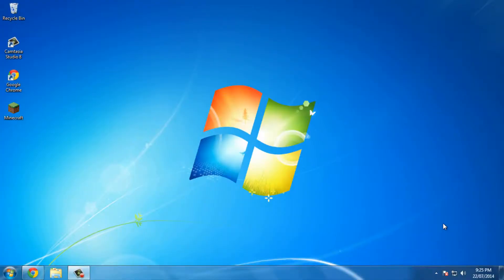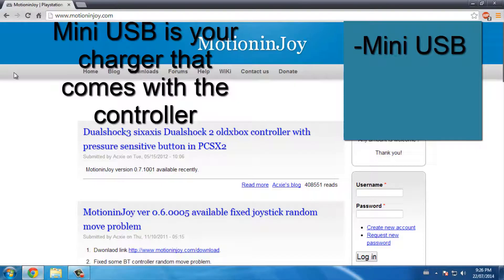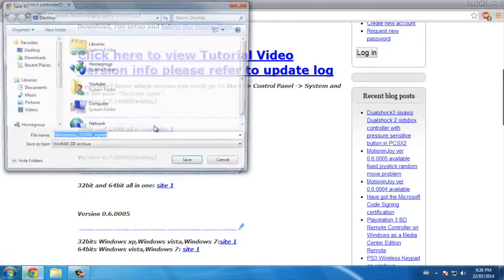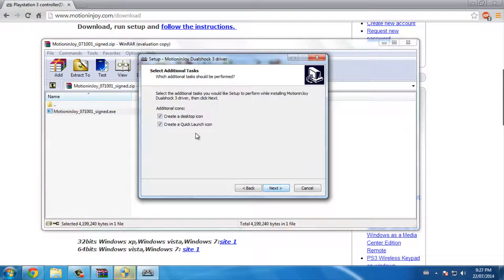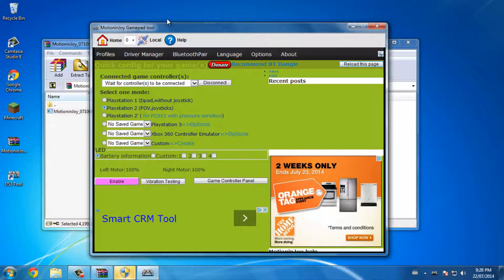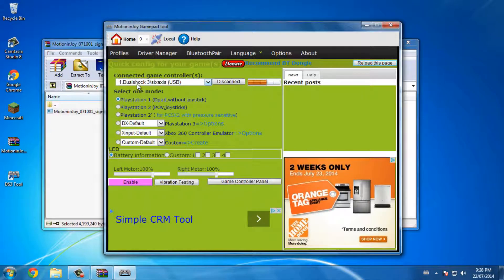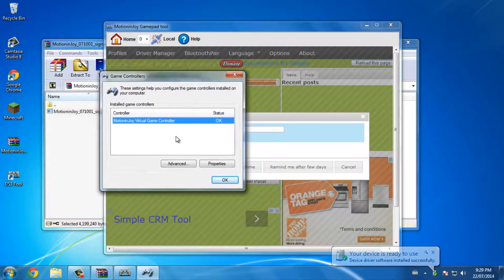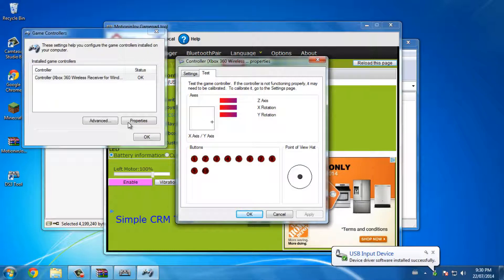How To Connect Ps3 Controller To Pc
Hey guys! This is a tutorial on how to use your ps3 controller for pc. Enjoy!